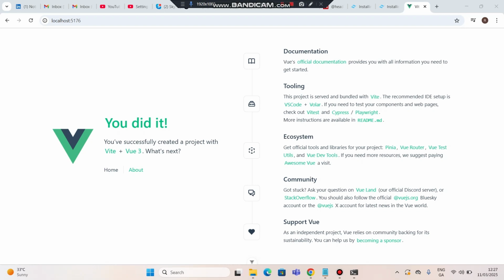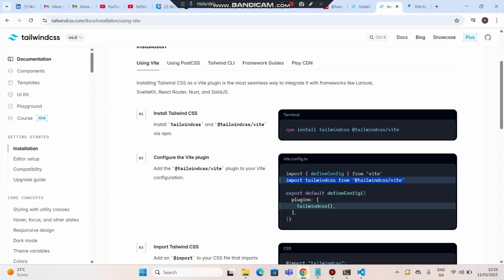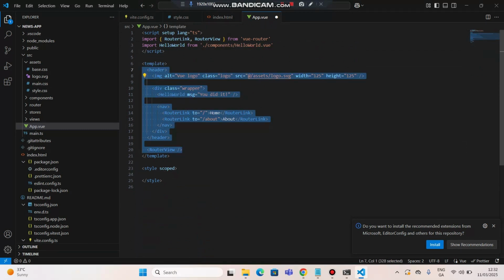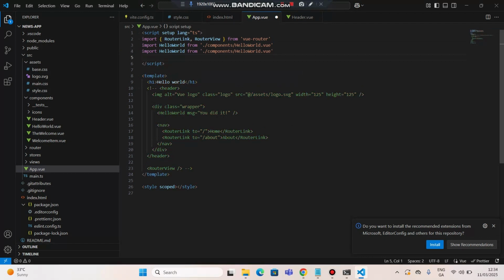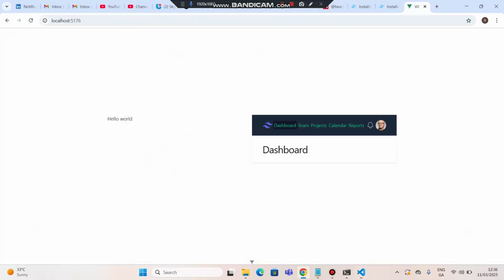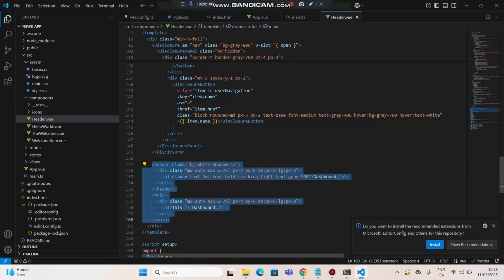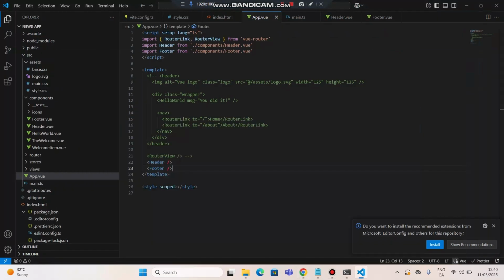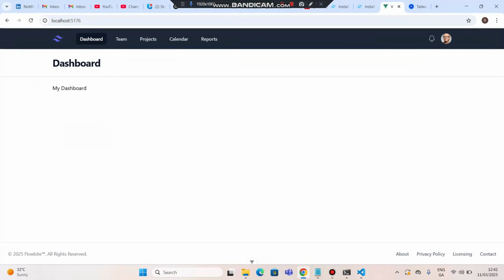Vue 3 + Tailwind CSS 4: Setup & Building Components (Header, Footer, Dashboard)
In this video, I’ll guide you through installing Tailwind CSS 4 in a Vue 3 project and show you how to create essential components like Header, Footer, and Dashboard.